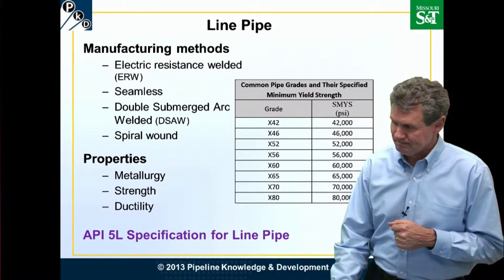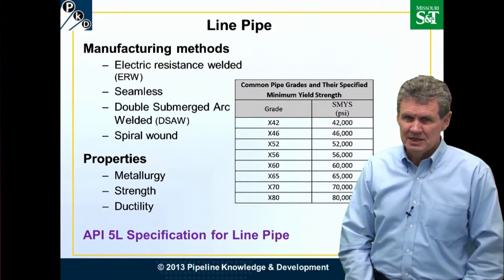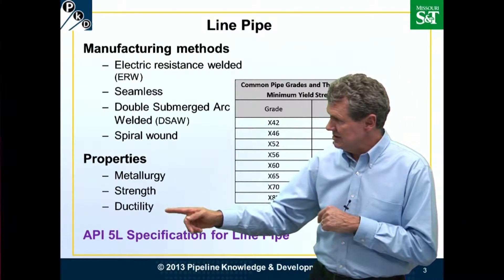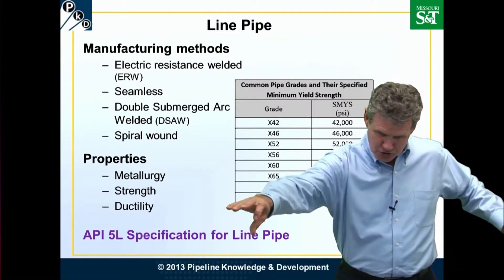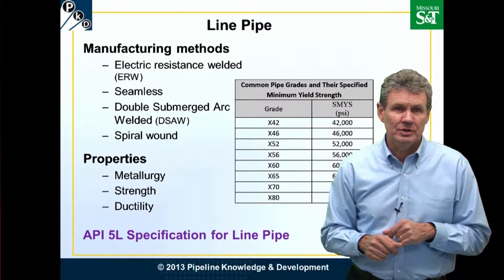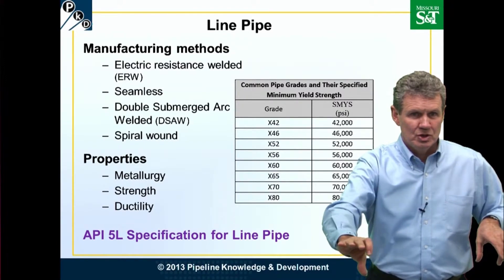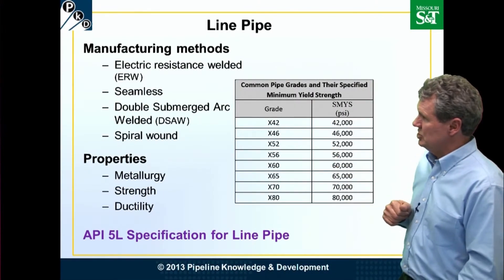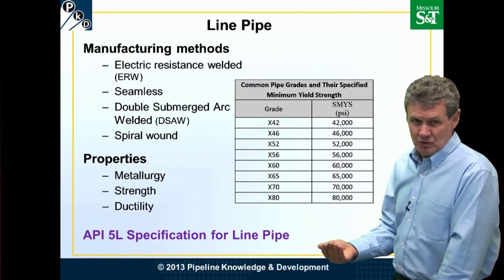Line Pipe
In this short video clip from Equipment and Components, Tom discusses line pipe manufacturing processes and steel pipe strength ratings.